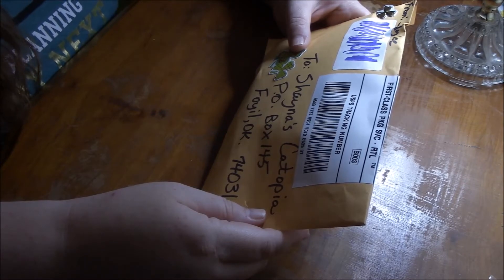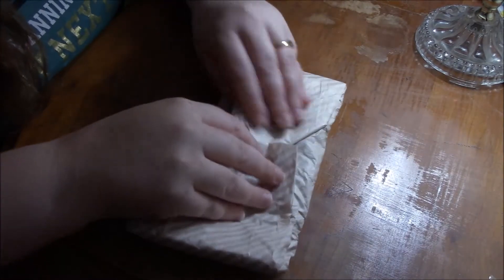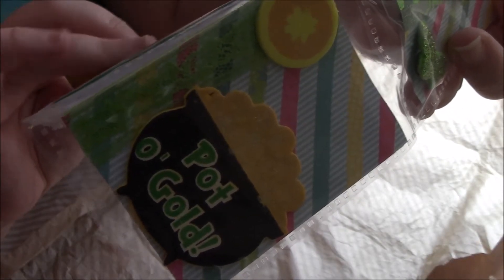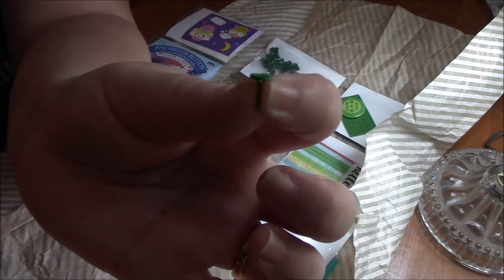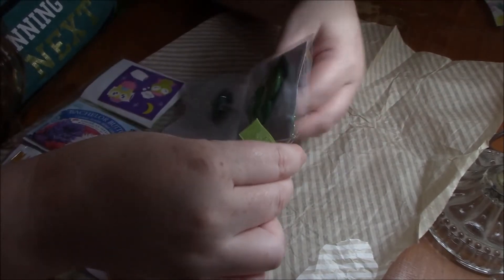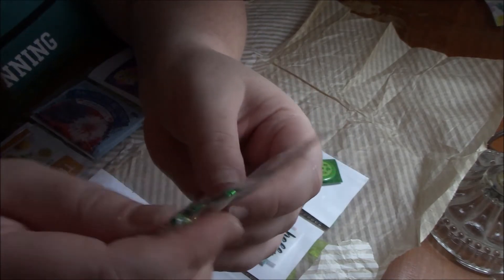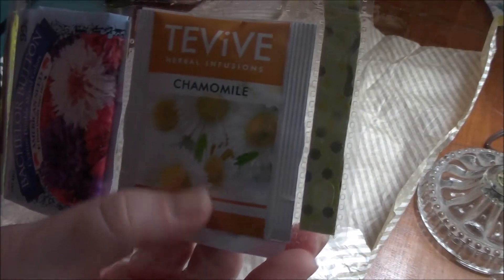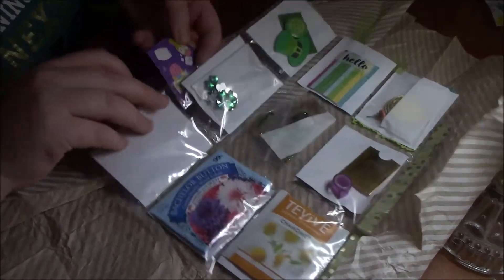Happy Mail From Judy Lee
Foyil, OK 74031

or